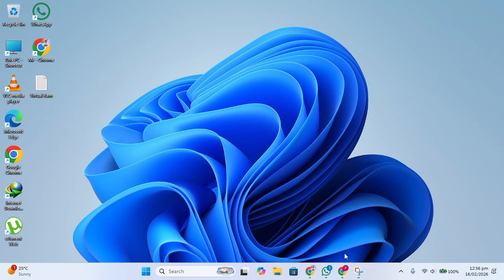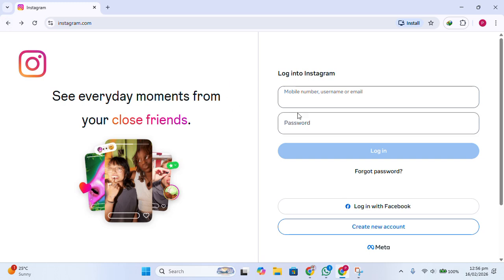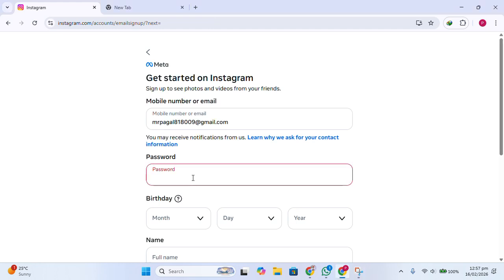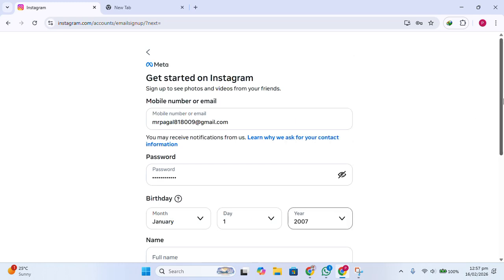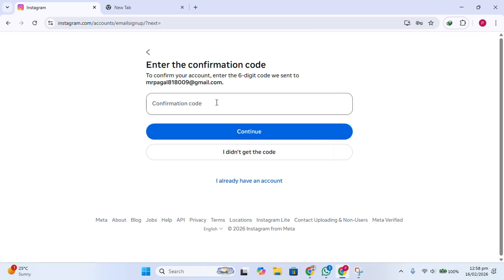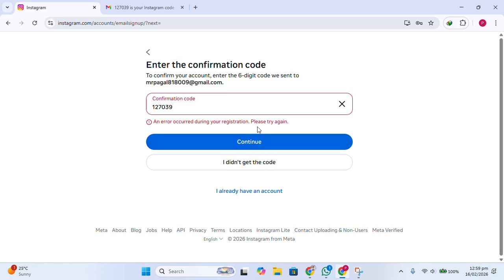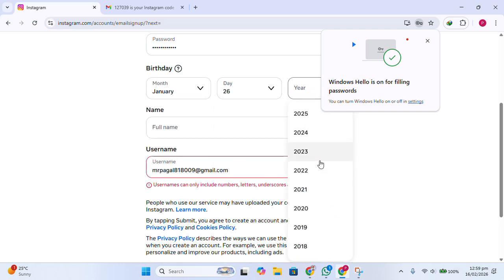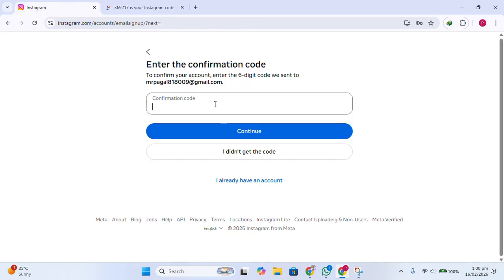How to Create Instagram Account on PC or Laptop (Easy Guide)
Want to create an Instagram account using your PC or laptop? In this easy step-by-step tutorial, I’ll show you exactly how to sign up for Instagram using your desktop browser.

You don’t need a phone to get started — you can create and set up your account directly from your computer in just a few minutes.

In this video, you’ll learn:
✅ How to open Instagram on your PC
✅ How to sign up with email or phone number
✅ How to choose a username and password
✅ How to set up your profile properly
✅ Tips for securing your new account

This method works on all major browsers like Chrome, Edge, and Firefox.